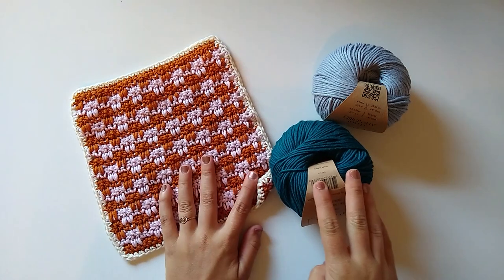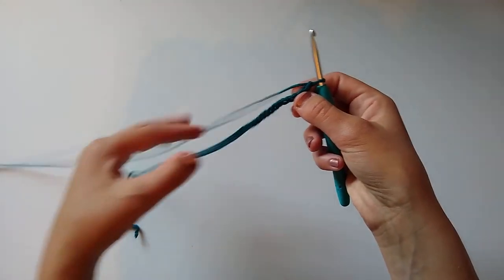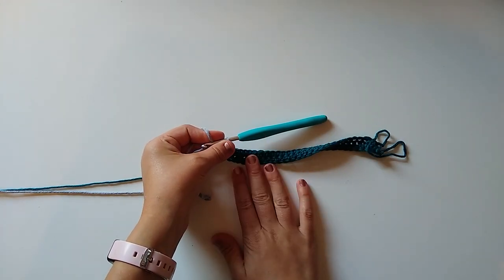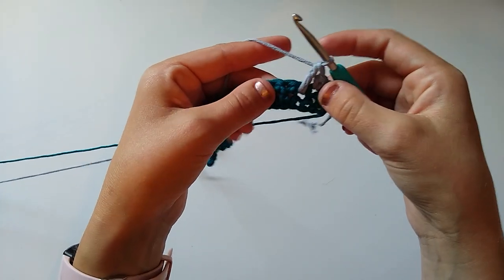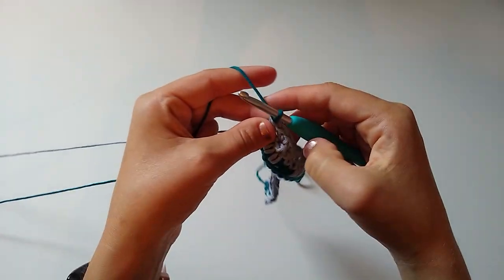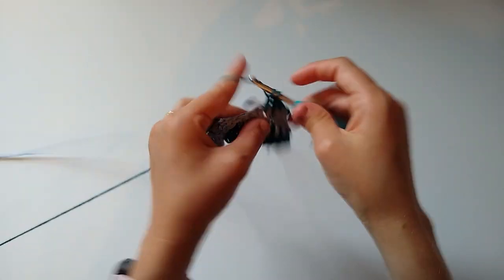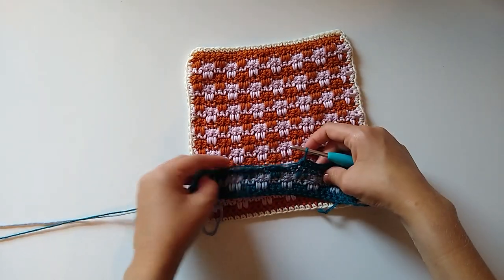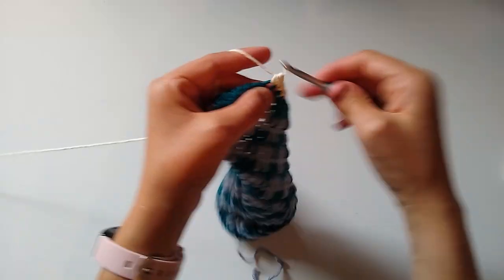Mortar Dishcloth | FREE Crochet Pattern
This dishcloth features such a fun stitch and (at least!) two contrasting colors. Choose however many colors you’d like in your favorite cotton yarn and create a set! I hope you find this tutorial helpful and fun to follow along with.

| Materials Needed |
- 15 grams or 35 yards each of any DK weight cotton yarn. Sample uses Originally Lovely Yarn Pima in "Penny"(MC) and "Shell"(CC)
- 5 grams or 12 yards of the same yarn as the body of dishcloth for the border. Sample uses "Powder"
- 4.5mm crochet hook
- Scissors and a yarn needle